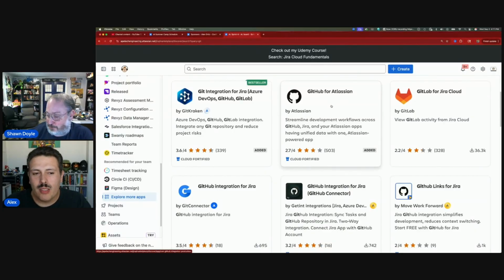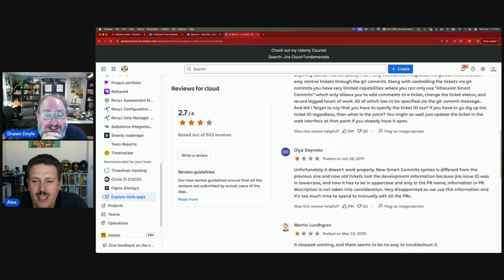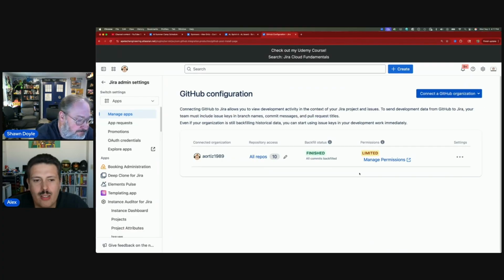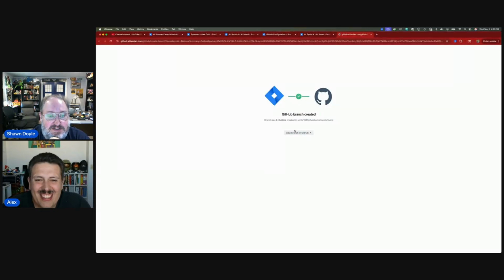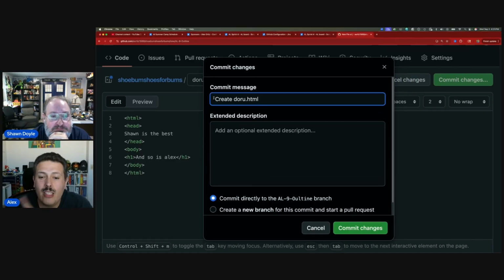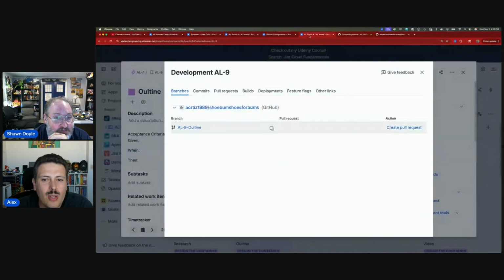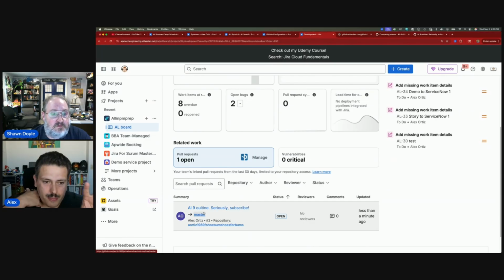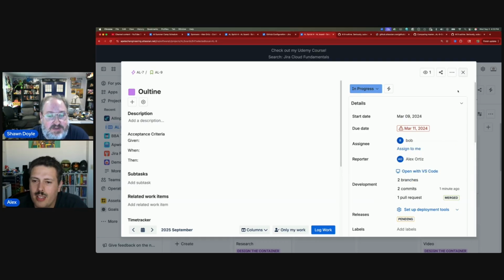Jira + Git Integration Explained | Boost DevOps Workflow & Traceability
Unlock the full power of DevOps with seamless Jira + Git integrations. In this episode of DevOps Roundup, we show you how to:

Connect Jira with GitHub, GitLab, and Bitbucket
Link commits, pull requests, and branches to Jira issues
Improve code traceability and team collaboration
Streamline agile workflows with real-time updates

Whether you’re managing sprints, reviewing code, or scaling CI/CD pipelines, this guide helps you eliminate context switching and keep your entire software lifecycle in sync.

Join us at the Atlassian Builders' Summit
Oct 22, 5:00 PM – Oct 25, 6:00 PM (MDT)